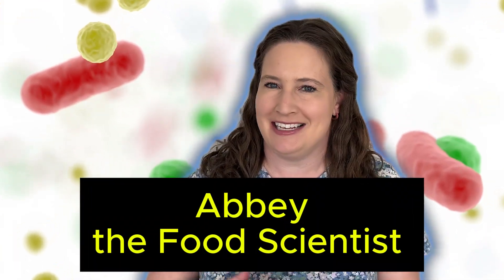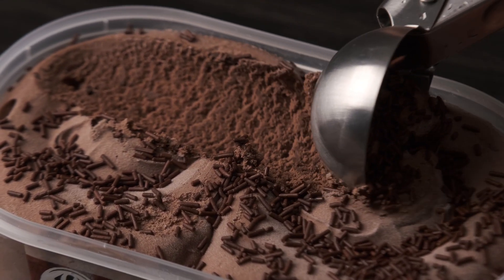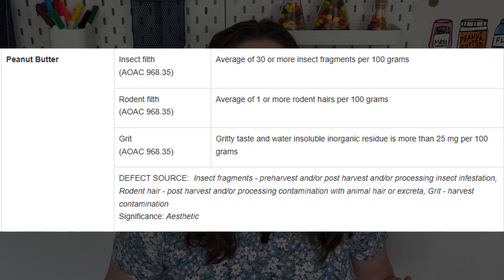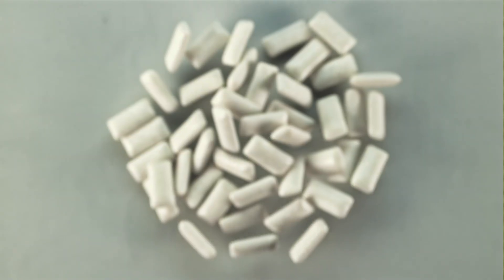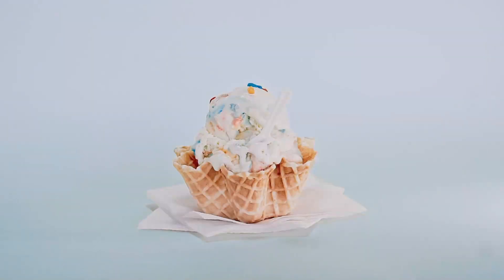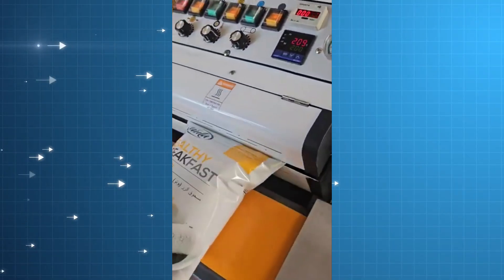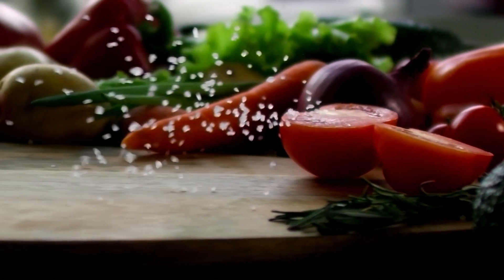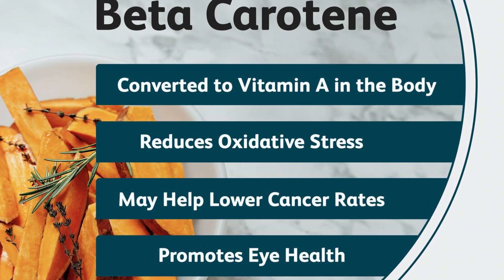What Food Scientists Know That You Don’t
Ever wonder what's really inside your favorite foods? As a food scientist, I see things most people miss — like why chip bags are half empty, how ice cream is secretly full of air, and what sweeteners make gum last forever.

In this video, I’m breaking down the hidden science behind everyday foods — from invisible ingredients to the microscopic tricks that change how food looks, feels, and tastes. You’ll never look at your snack the same way again.

👇 In this video:
0:00 – Why food scientists see things differently
0:23 – Ice Cream's Secret
1:10 – Bonus Ice Cream Fact
1:51 – Bugs in your food?! (Yes, legally)
3:01 – How gum stays sweet for so long
4:40 – Why chip bags are full of air
6:27 – The truth about food allergens
7:08 – Carrots weren’t always orange

✅ Is there really air in ice cream and chip bags?
Yes! Ice cream is full of tiny air bubbles (called overrun) that make it creamy and scoopable. And chip bags? They're filled with nitrogen gas to keep snacks fresh and prevent crushing. It’s not a scam — it’s science! 🍦🥔💨

❌ Are bugs secretly added to food?
Nope! But trace amounts of insect parts can end up in processed foods, and it’s totally legal and safe. The FDA has strict limits to make sure it’s harmless. You’ve probably eaten them without even knowing. 🐜🍫

✅ Why does gum stay sweet for so long?
It’s not magic — it’s multiple sweeteners working at different speeds! Some give an instant hit, others are released slowly. Some are even encapsulated for long-lasting flavor. 🫧🍬

✅ Were carrots always orange?
Not at all! Orange carrots were bred in the 1600s by Dutch farmers. Originally, most carrots were purple, yellow, or white. The orange ones we know today are a result of smart plant science. 🥕🧬